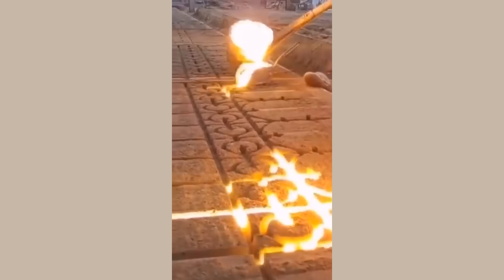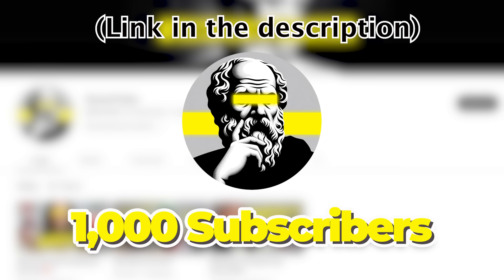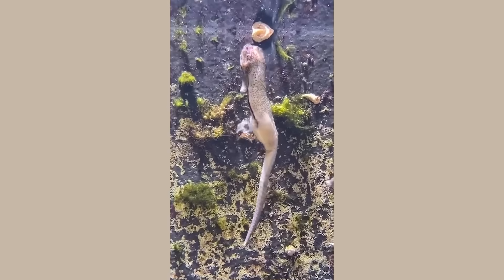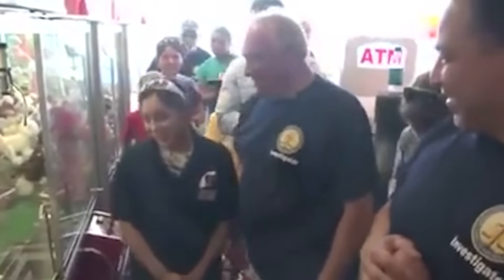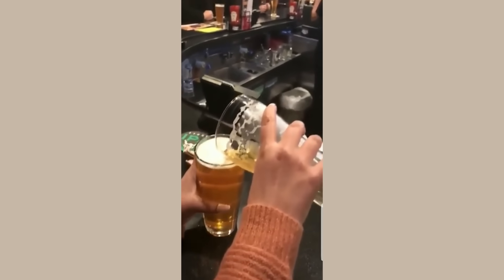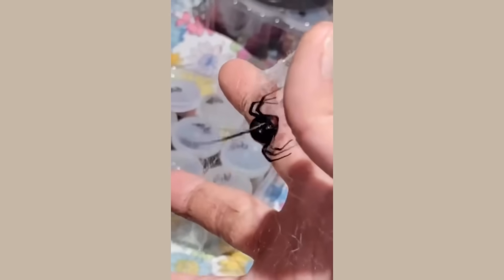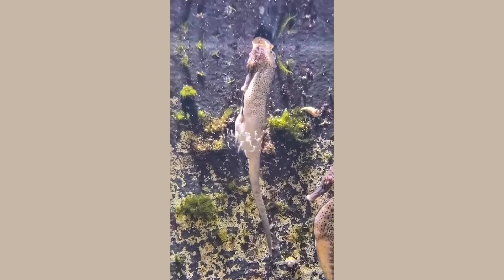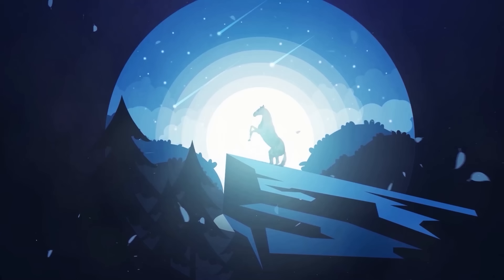How Things Are Actually Made